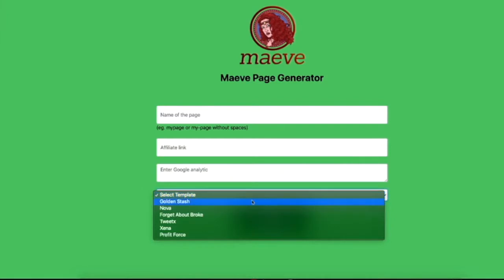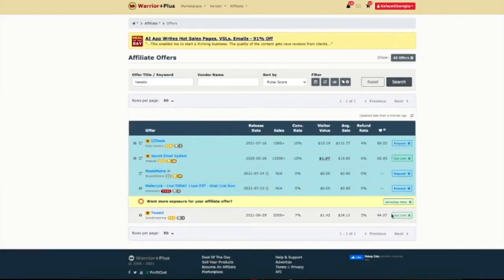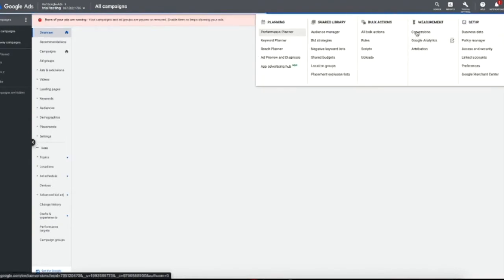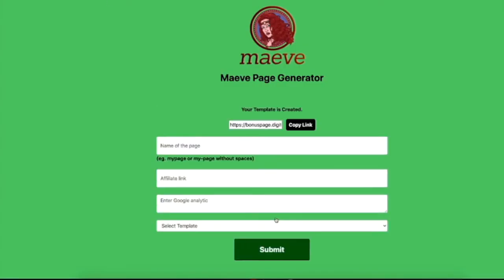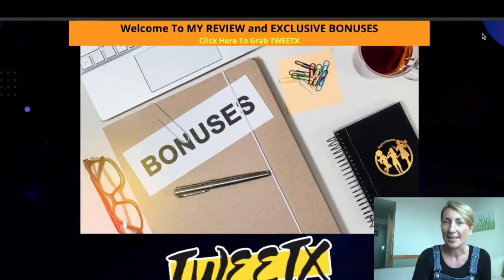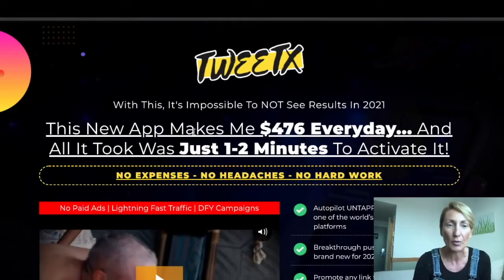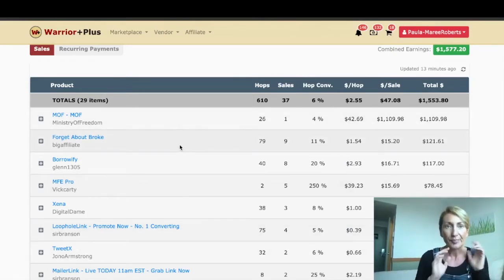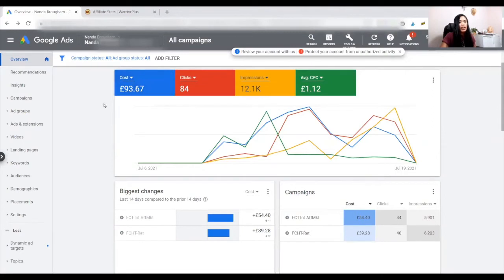Maeve Review and Walkthrough